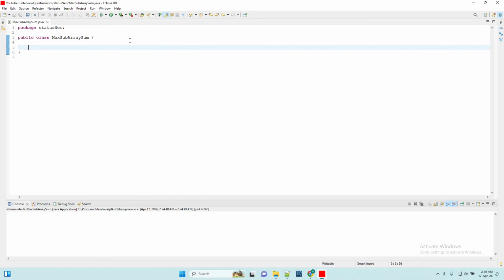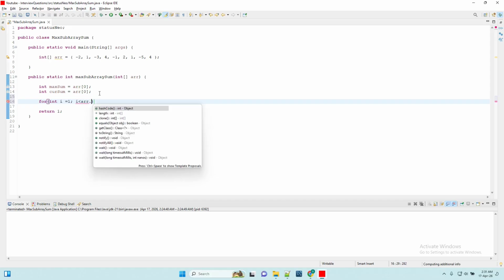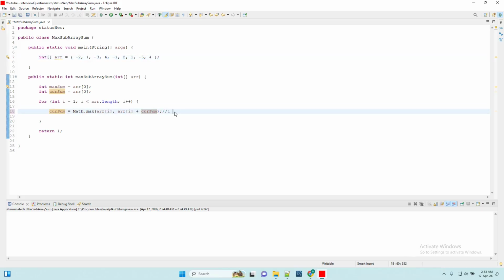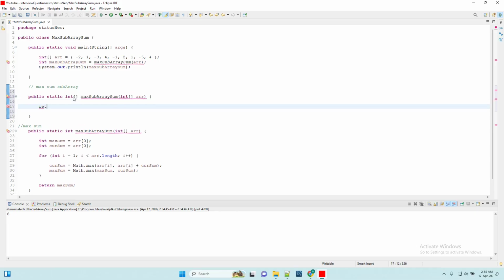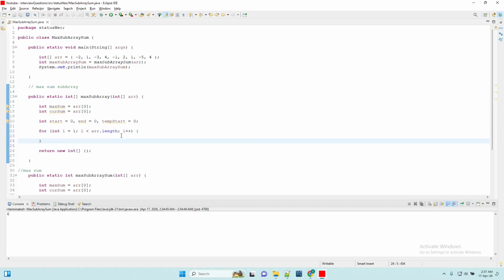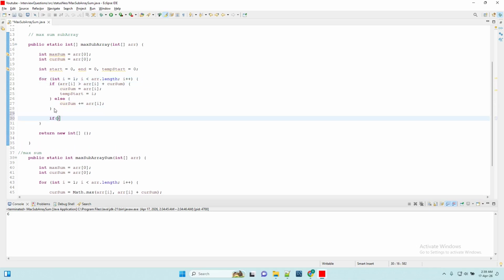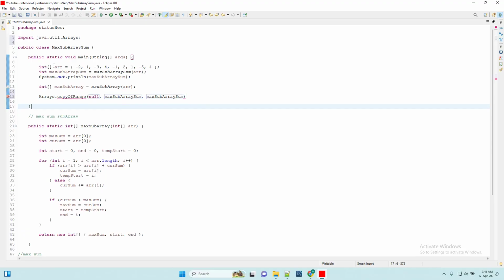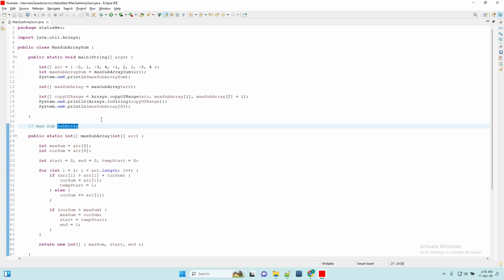How to find the MaxSubArraysum And SubArray | Dsa Interview Question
The Maximum Subarray Sum problem (also known as Kadane’s Algorithm) is one of the most important and frequently asked DSA interview questions. If you don’t know this, you’re already behind most candidates.

In this video, you’ll learn how to find the maximum sum of a contiguous subarray efficiently using Java. We’ll break down the brute force approach and then move to the optimal solution using Kadane’s Algorithm.

We’ll cover:

What is the max subarray problem
Brute force vs optimized approach
Kadane’s Algorithm explained step-by-step
Dry run with examples
Edge cases interviewers test

By the end, you’ll not only understand the solution but also be able to confidently explain it in interviews.

👋 HI, I'M JITENDRA | DSA & Java Developer

I teach Data Structures, Algorithms, Java & Spring Boot

in the simplest way possible — with real code, dry runs,

and interview tips every video.

Code shown is for learning — always test before

using in production.